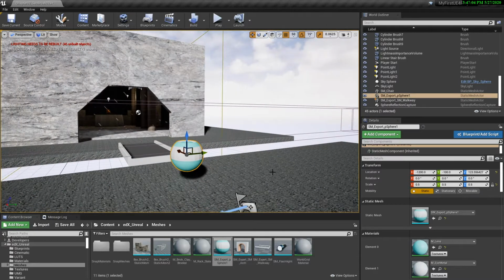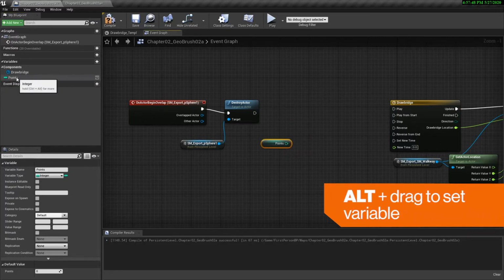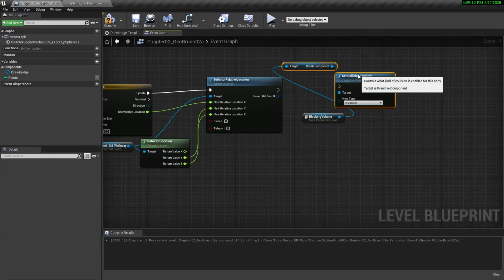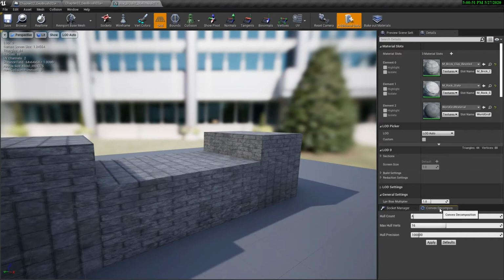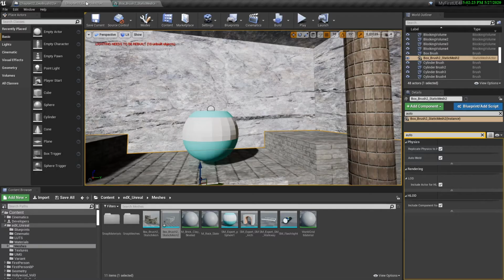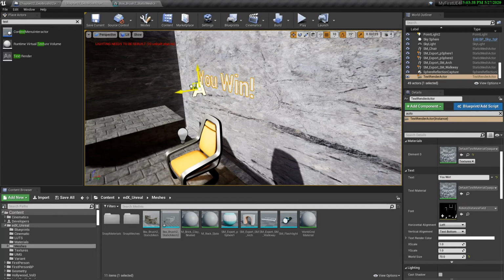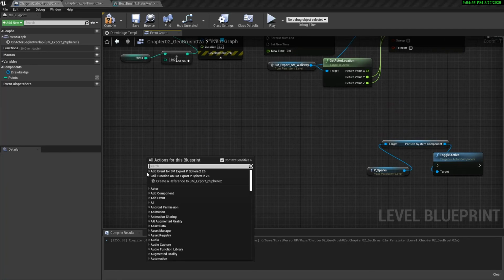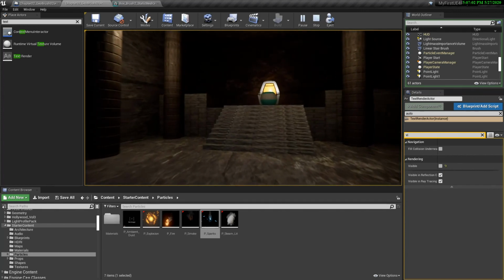02 Unit V8 - UE4 Blueprints, Skydomes, and Volumes 2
02 Unit V8 - UE4 Blueprints, Skydomes, and Volumes 2